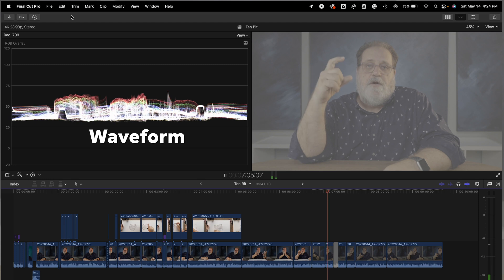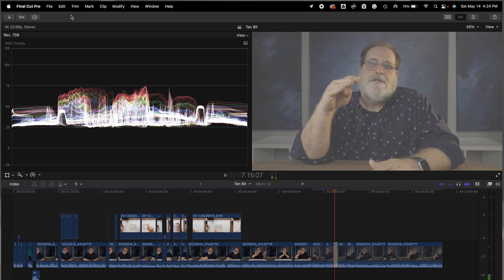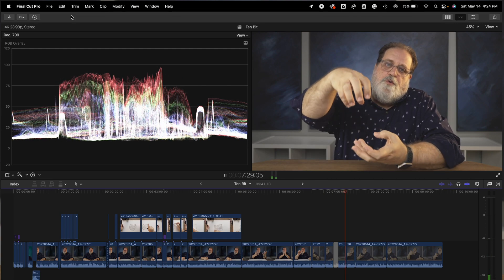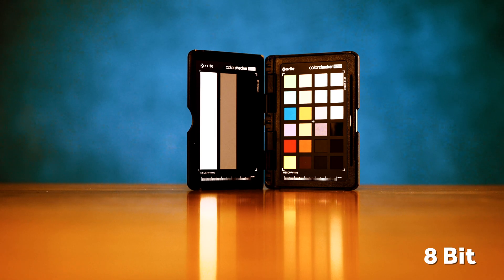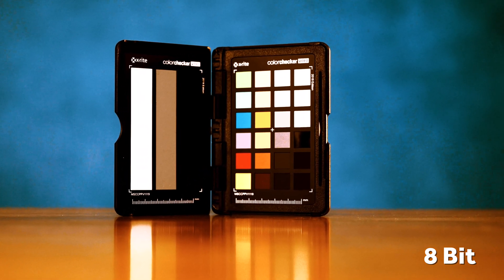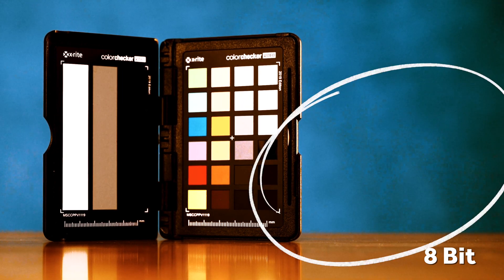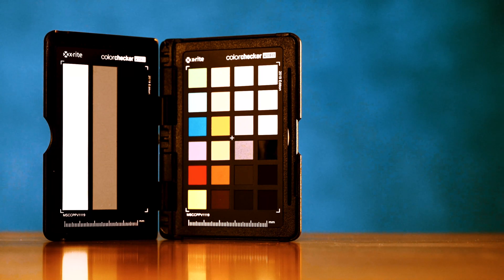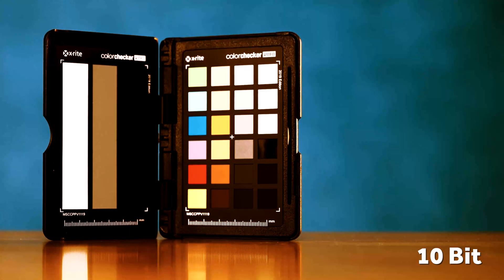8bit vs 10bit for filmmaking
Can you see the difference between 10-Bit and 8-Bit Video clips? Mark bets you that you can't.  In this fifth episode of storybabble, Mark explains why 8 bit doesn't matter, and also why it does. What do you think?

"storybabble" is a production of Two Pod Guys LLC dba Random Acts Production Company.